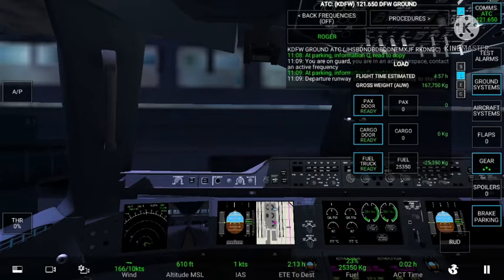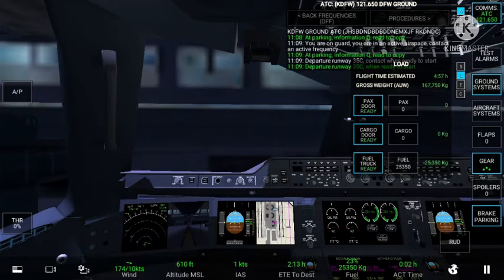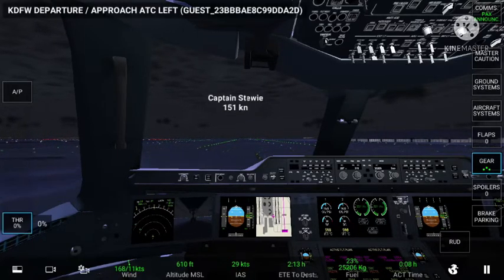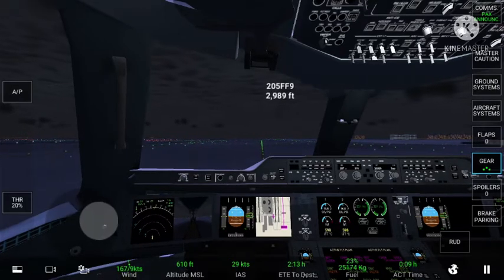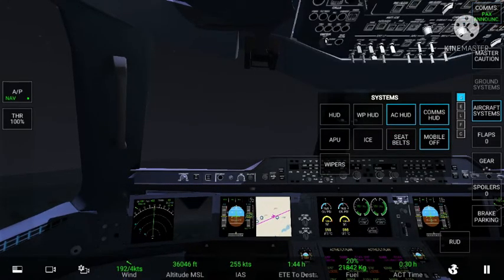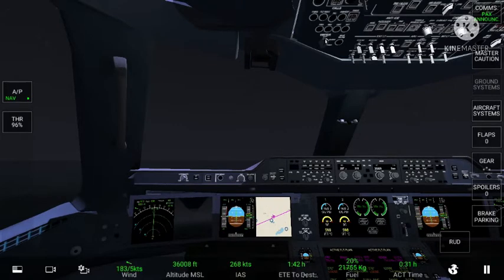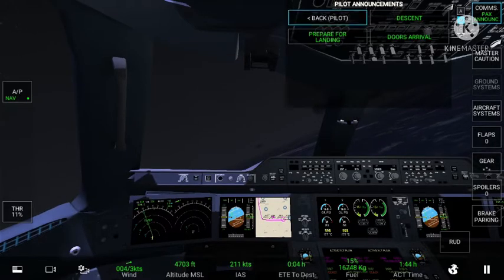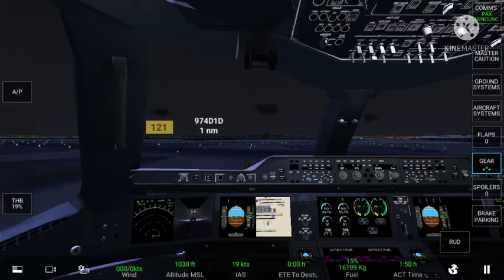Real flight simulator-Midnight Flight (KDFW-KATL)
Sup, I hope y’all are having a nice day, anyways I hope y’all enjoy the video and if you wanna support me, subscribe and let others know about this channel, anyways have a nice day!